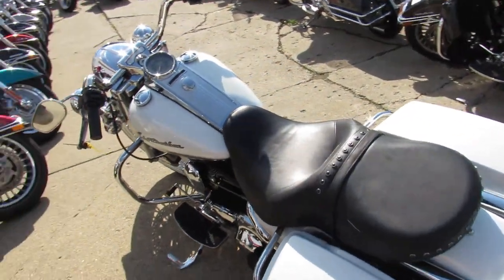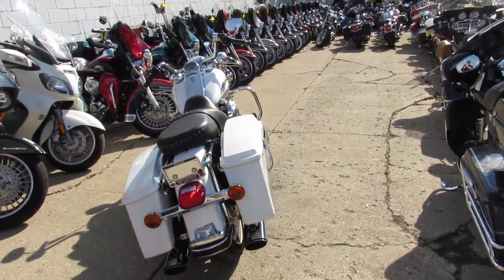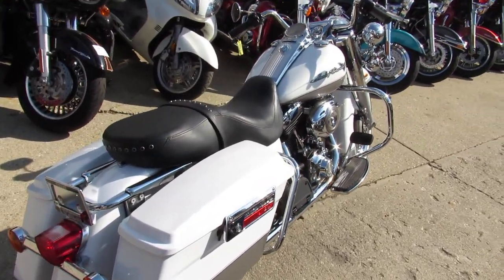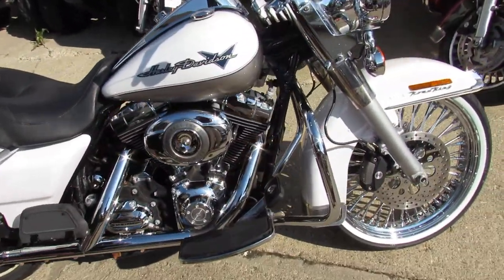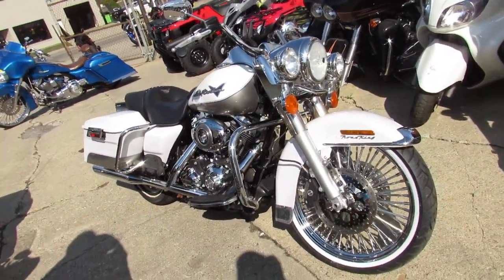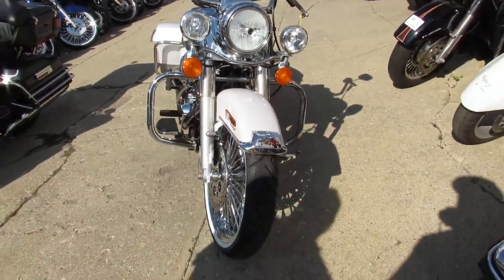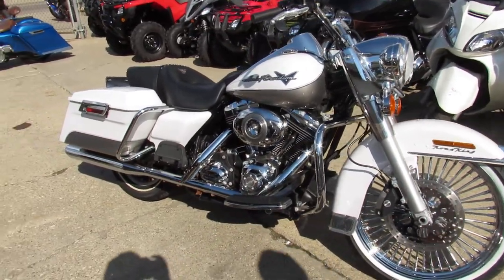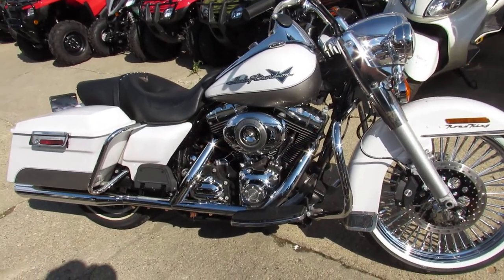2008 Harley Road King for sale in Michigan U4160